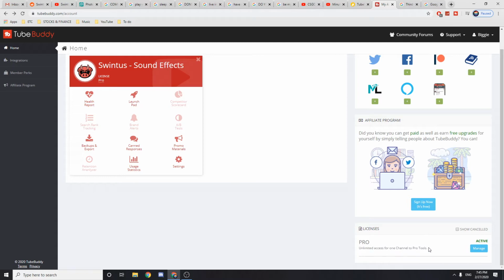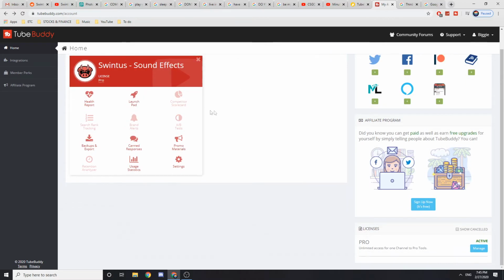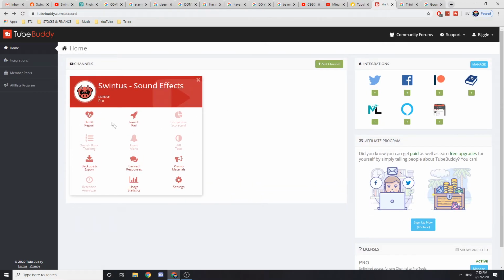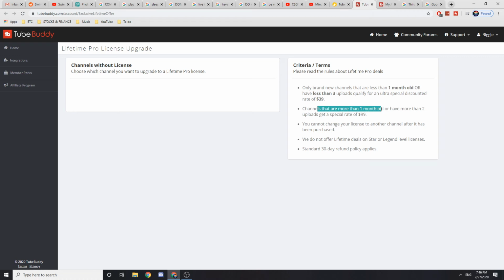How to get TubeBuddy PRO Lifetime for ONLY 40$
Hello everyone, in today's video I will be showing you a trick on how to get TubeBuddy pro at a great price!
**I am not responsible for any issues that may occur.